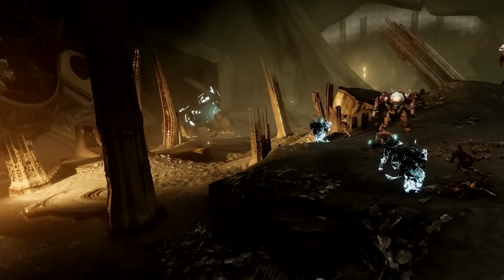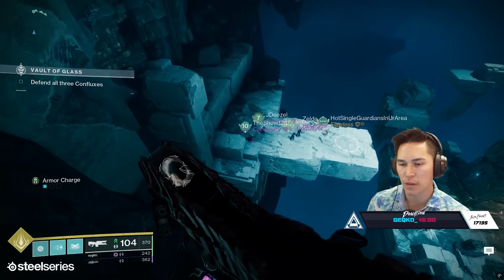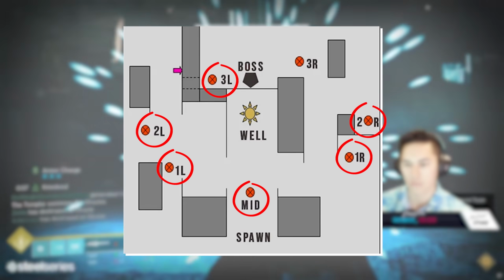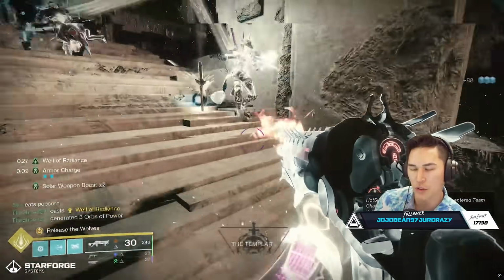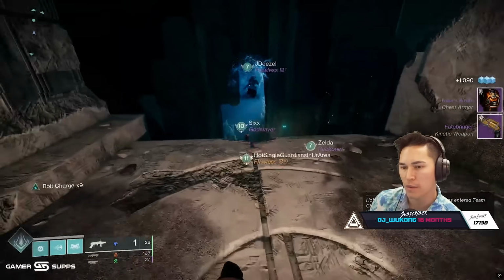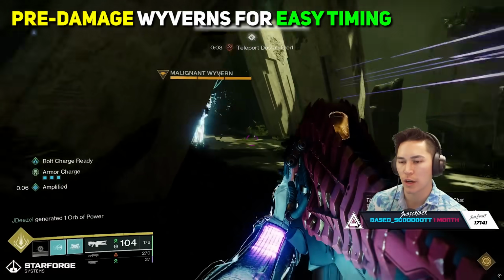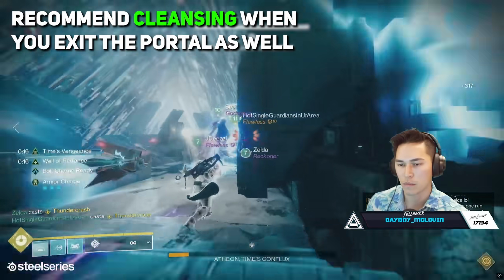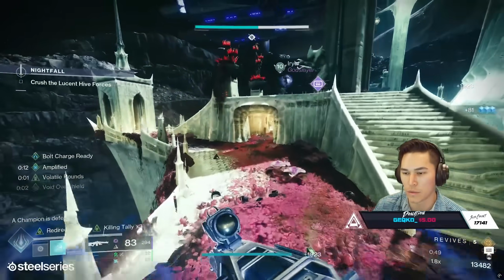Farm These NOW (Vault of Glass Guide, Red Borders & Adepts) | Destiny 2 Heresy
Vault of Glass is one of the featured raids this week in Destiny and today we have our complete guide refresher on how to farm each encounter, how to complete the challenge as well as some tips and tricks for easy and fast farming.

Timestamps:
0:00 Intro
1:53 Opening Encounter
2:58 First Secret Chest
3:30 The Confluxes Encounter
6:11 Oracles Encounter
10:02 Templar Encounter
13:08 Gorgon's Maze & Secret Chests
14:10 Gatekeepers Encounter
17:31 Atheon Final Encounter
22:34 Final Thoughts
Catch us live on Twitch!